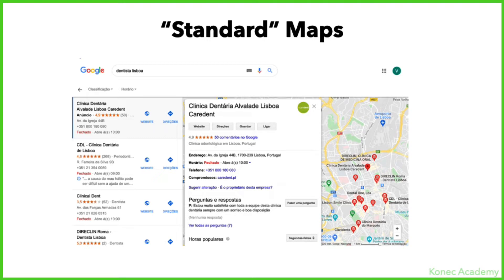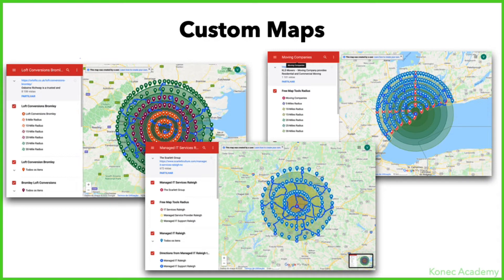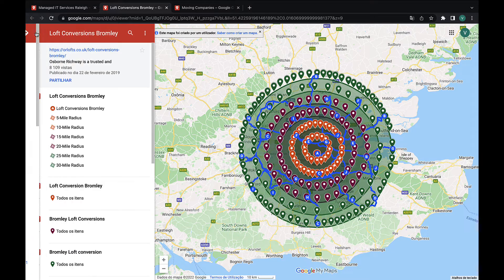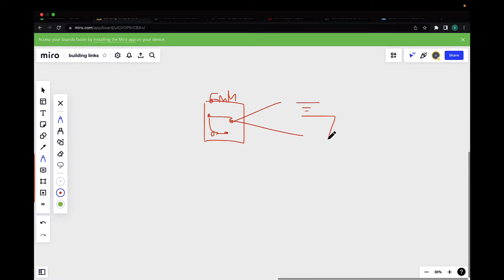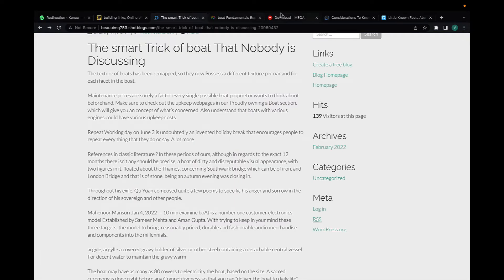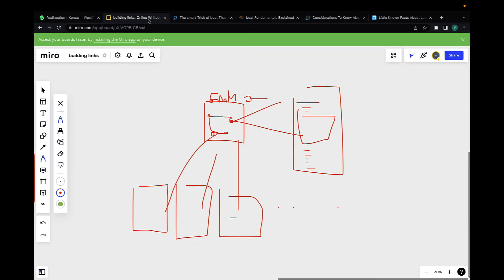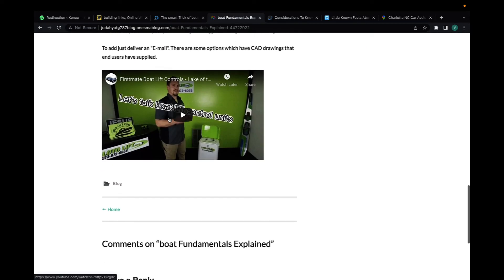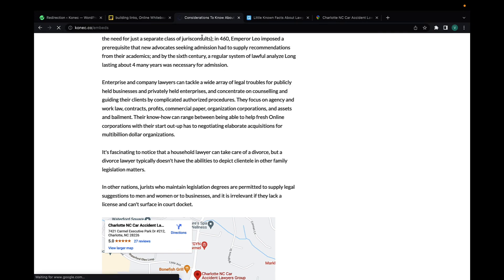Map Embeds - How to Rank on Google Maps [24]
. You also want to learn local SEO and how to rank your site #1 in Google.

This course is a complete over the shoulder, step-by-step guide on how I do it.

This course will teach you 2 things:
📍 Rank a Google My Business Listing #1
📍 Rank a local site #1 on Google

That's it.

It's a 34 video course with 6+ hours of content, designed to get you RESULTS.

Being able to rank a Google My Business listing is extremely important. These listings are a valuable asset that can bring in a lot of new customers to your business.

In this 6+ hour course, I'll go over step-by-step, over-the-shoulder training on how to do so.

What you get by joining
✅  1 on 1 access to me
✅  SEO community to get help
✅  6+ hours of over the shoulder training
✅  34 videos teaching you step-by-step how to rank locally

These are the exact steps I take to rank my own local clients on Google. You're investing in a course that'll guide you step by step on how to do it.

If you want to learn how to rank locally and dominate GMB, jump in, you won't regret it 🚀

Looking forward to seeing you succeed,
Vasco

how to rank on google maps
how to rank a gmb listing
local seo